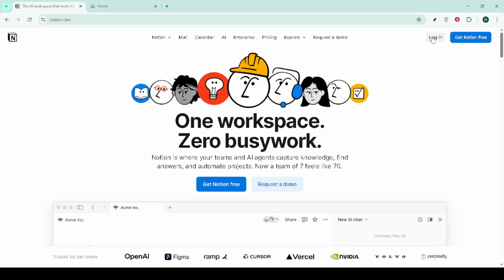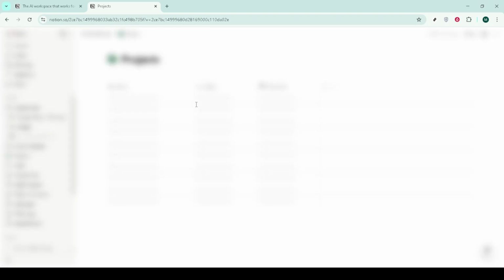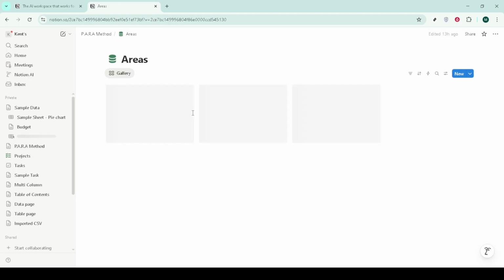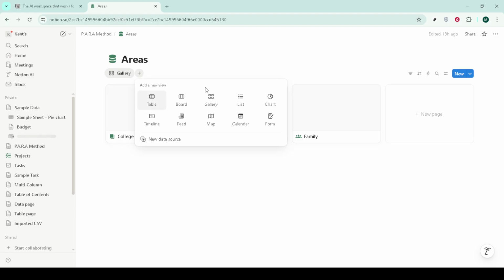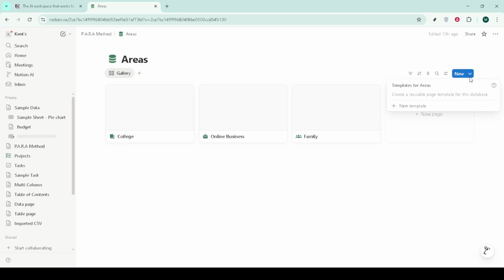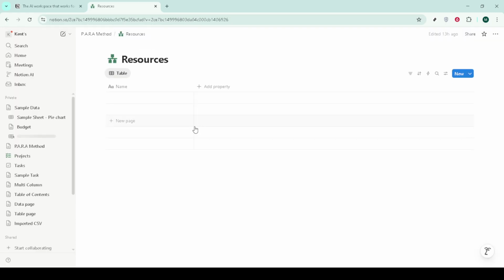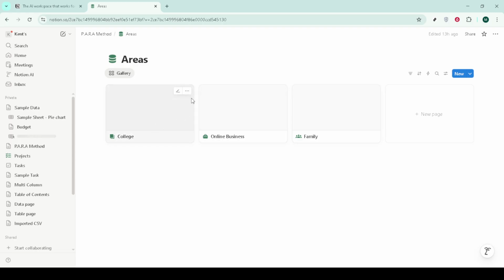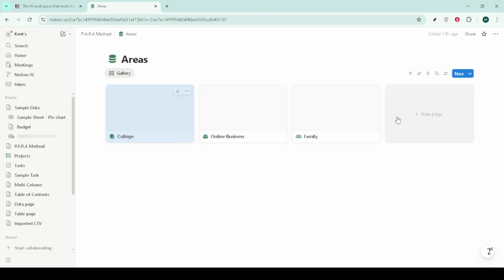Understand Second Brain in Notion [2026 Guide]